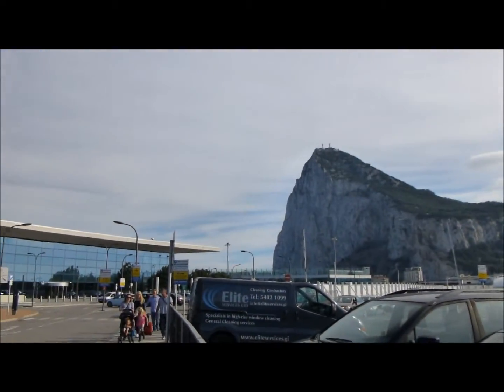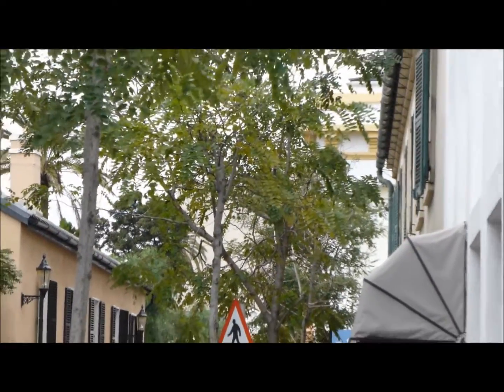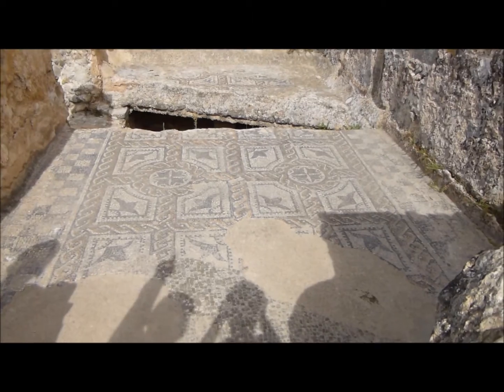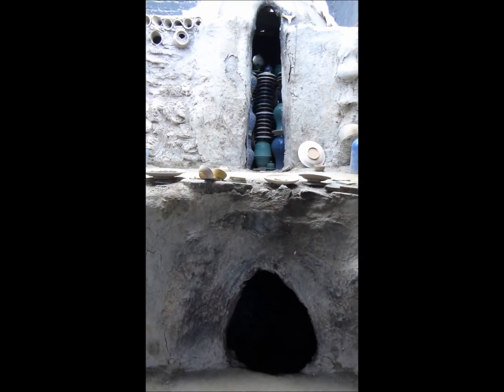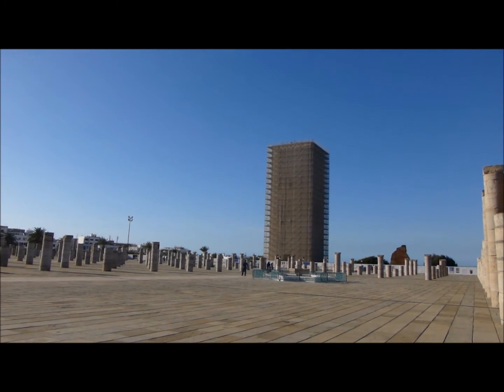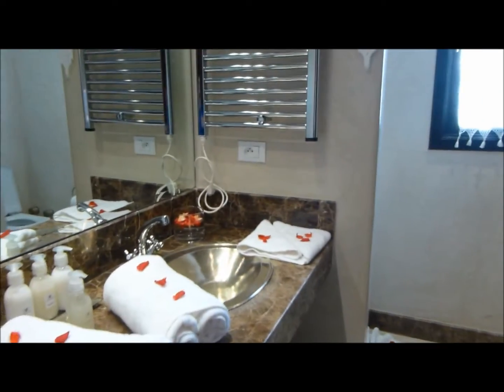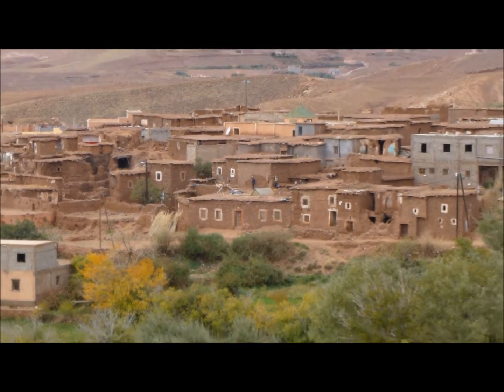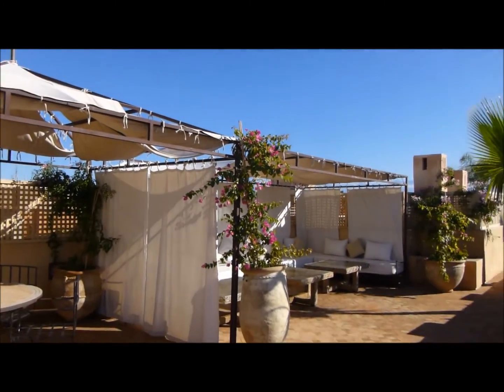Ginsburg Gibraltar~Morocco 2015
Trip to Rock of Gibraltar and to Morocco.